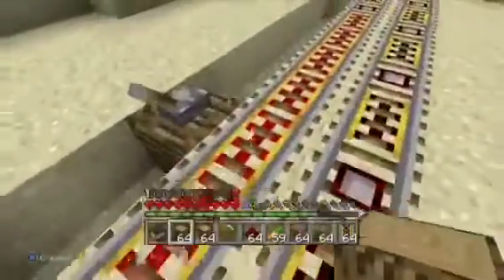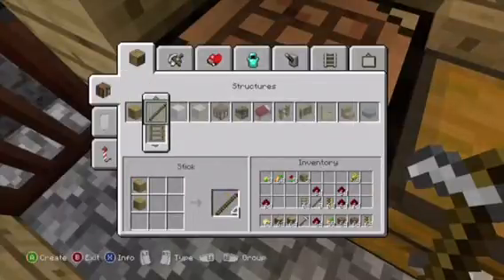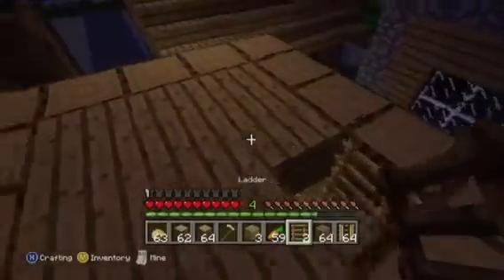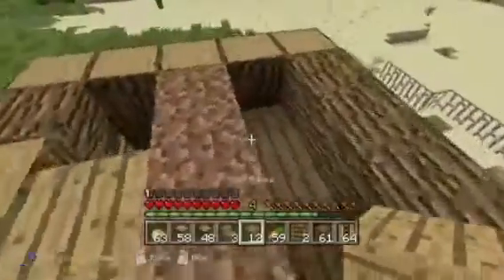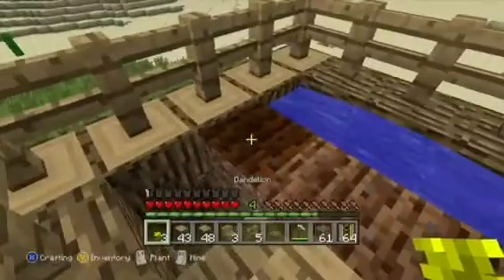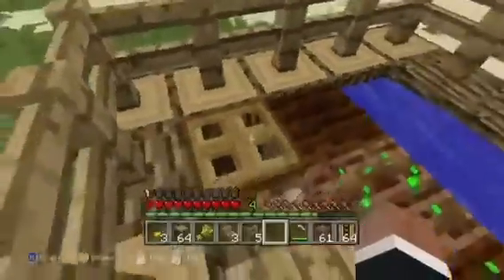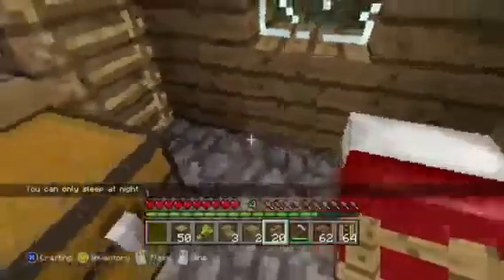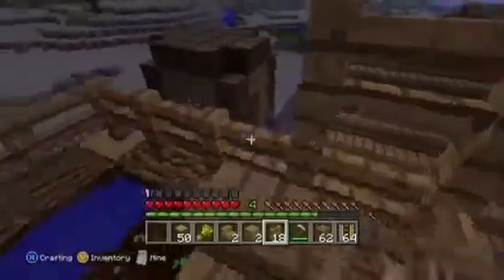Minecraft Ep.17 Garden On My RoofTop